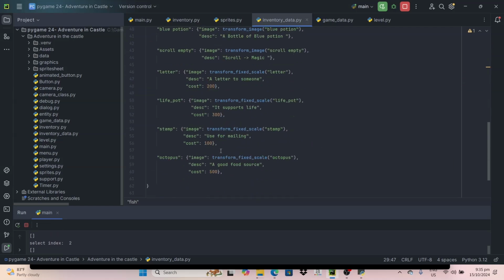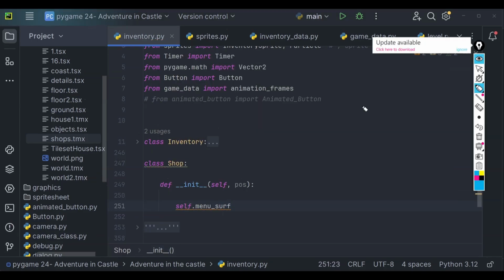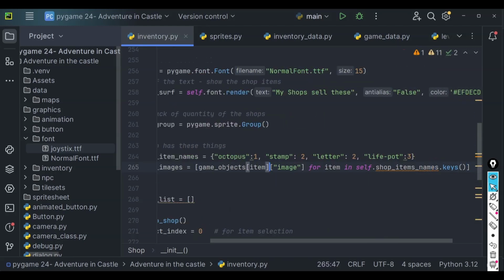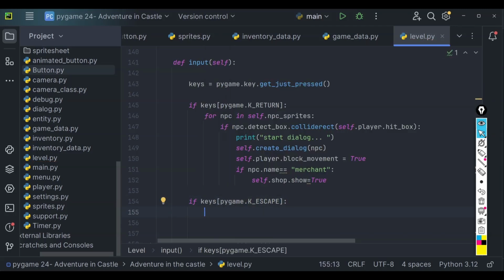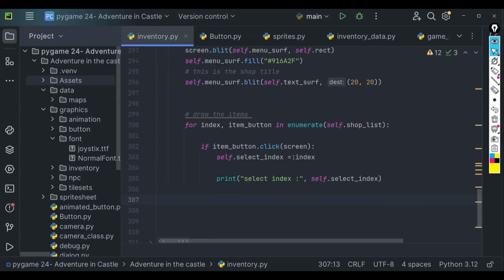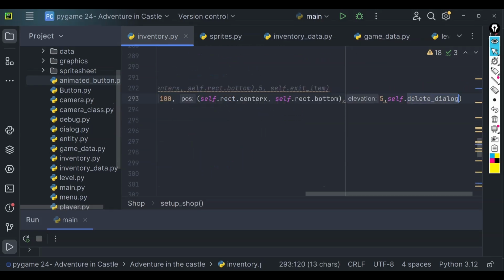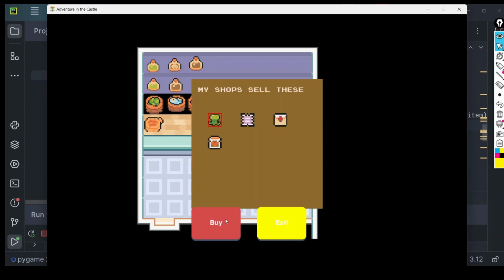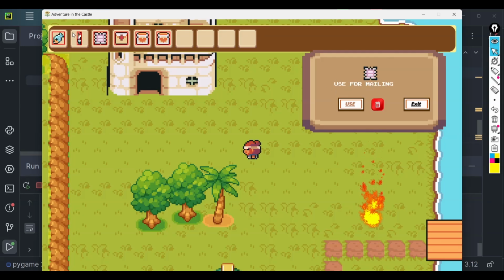I am writing Zelda style RPG Game in Python : Part 3 Creating a shop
In this part, I will introduce how to build a shop scene from TMX editor and use Shop Class to display a shop item list and connect to the inventory system and interact with different objects in players' inventory.